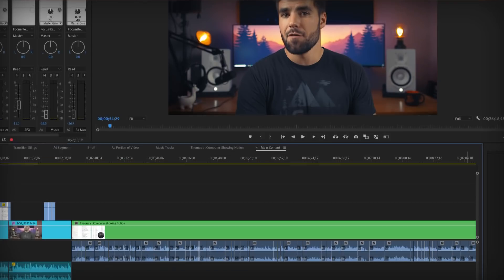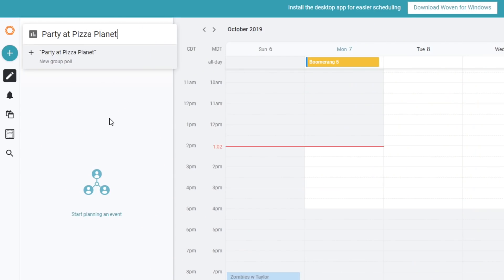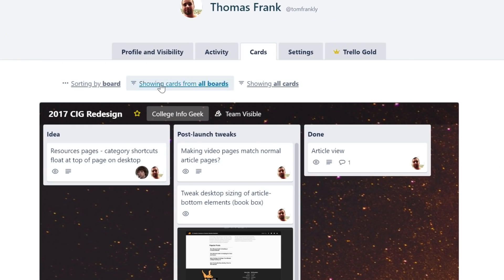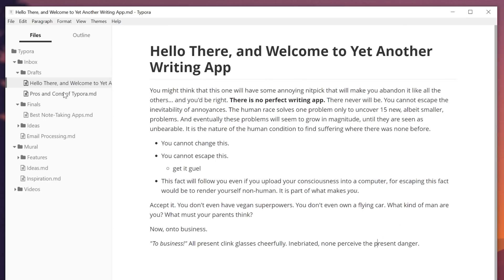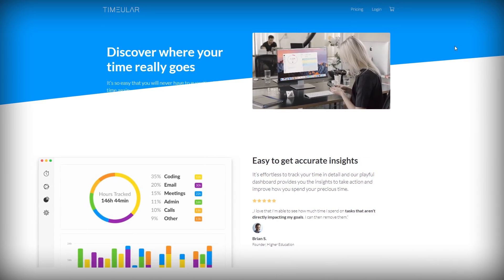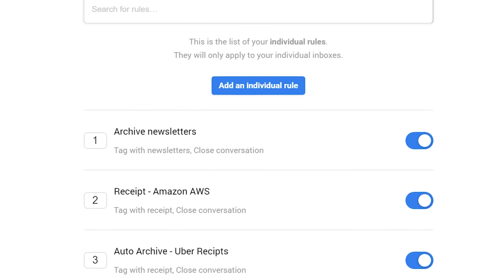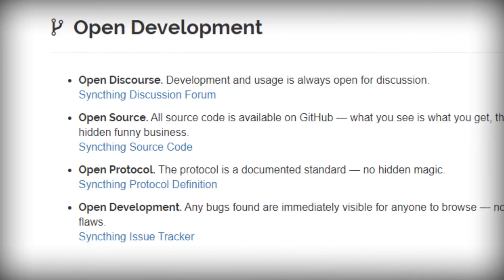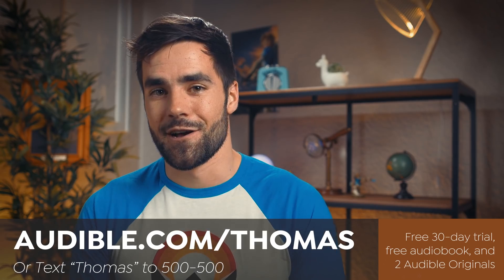10 More Apps to Boost Your Productivity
I recently created a video on the top 10 productivity apps in 2019. Those apps might work great for you - but what about alternatives? This video features all of those picks - to do apps, habit trackers, email apps, calendars, and more.

Get a free audiobook, two Audible Originals, and a 30-day trial of Audible by going or texting "thomas" to 500-500.